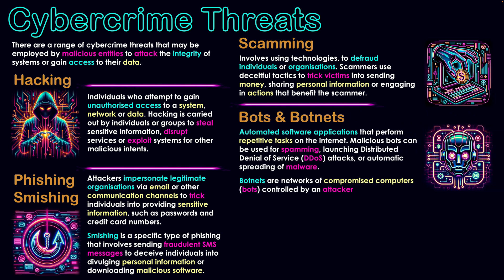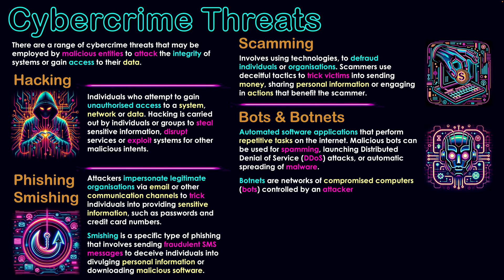Cybercrime Threats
There are a range of cybercrime threats that may be employed by malicious entities to attack the integrity of systems or gain access to their data.